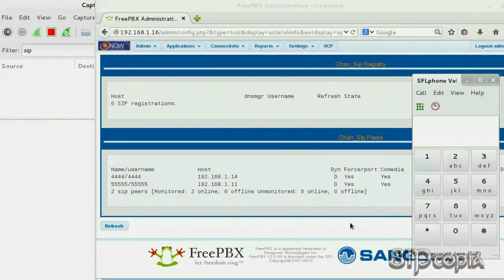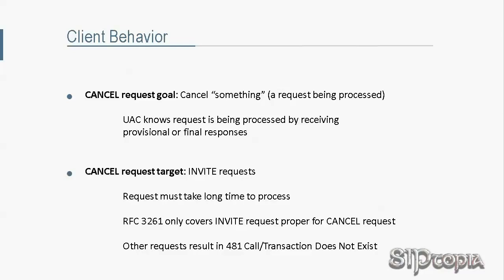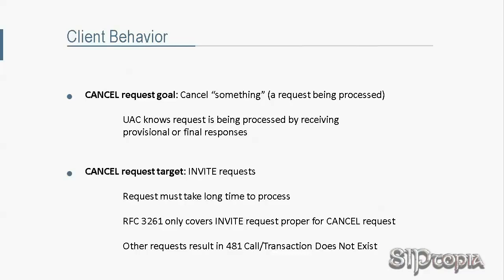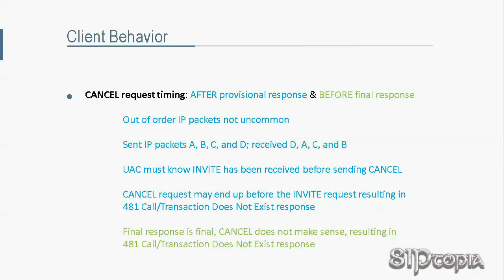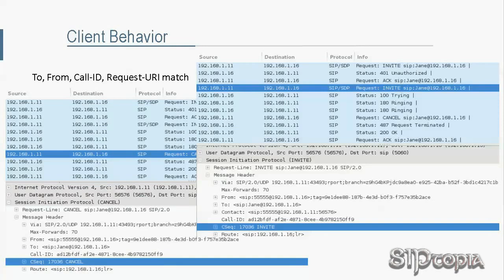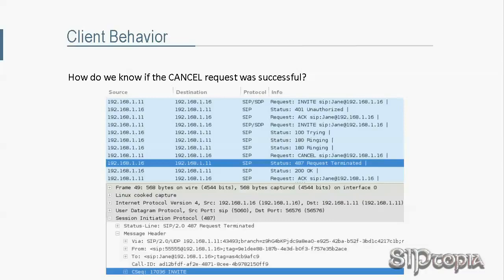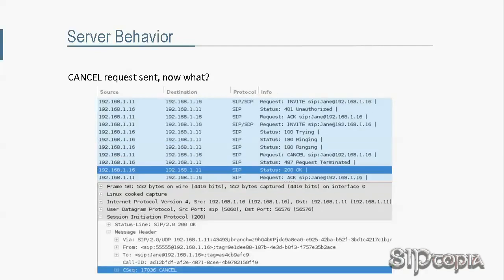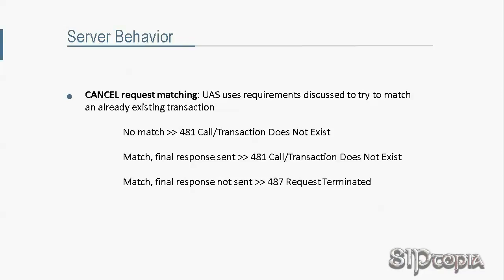6 RFC 3261 Simplified Session Initiation Protocol Part Five